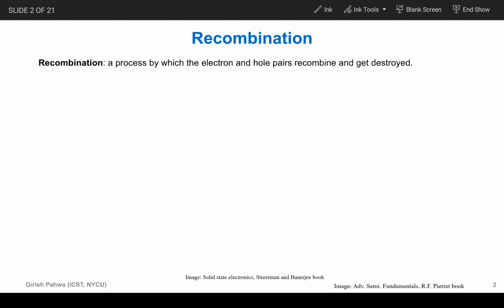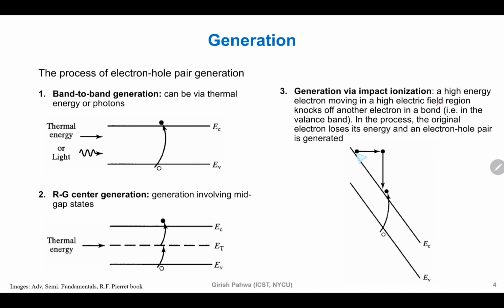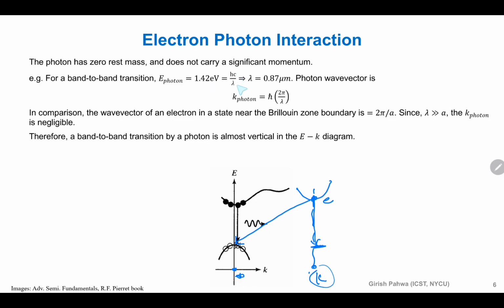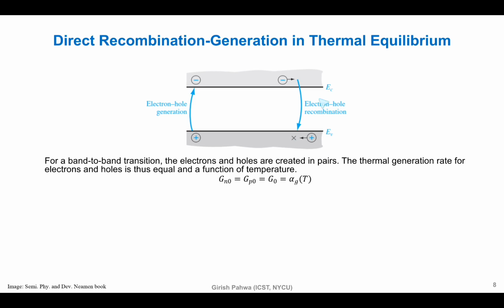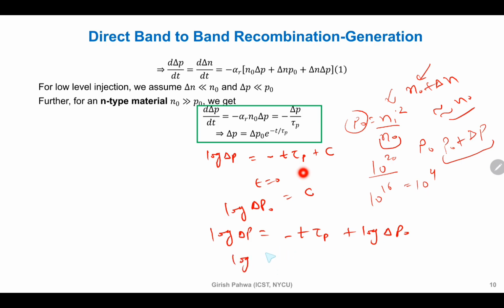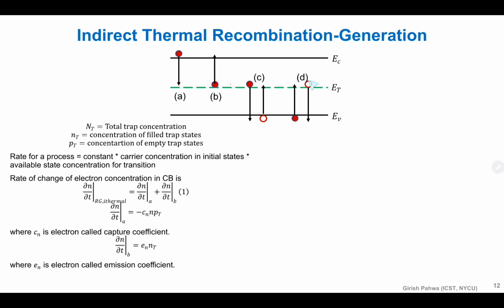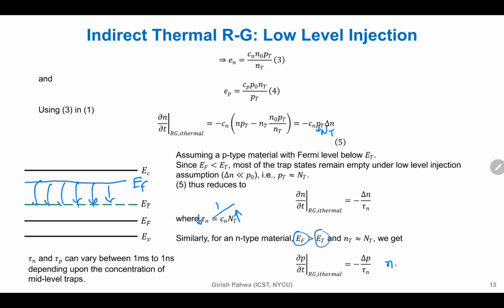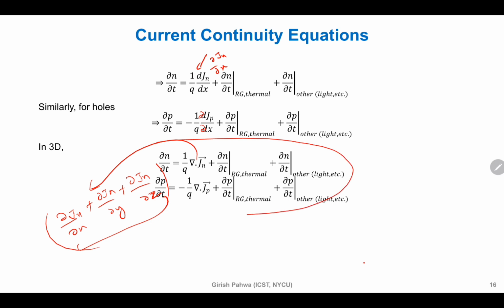Lecture 14: Recombination and Generation Part 1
Topics Covered:
1. Recombination Processes
2. Generation Processes
3. Direct and Indirect Band Semiconductors
4. Electron Photon Interaction
5. Electron Phonon Interaction
6. Direct Recombination Generation
7. Indirect Recombination Generation (Trap Assisted)
8. Low Level Injection Approximation
9. Shockley-Read-Hall (SRH) Recombination
10. Current Continuity Equations